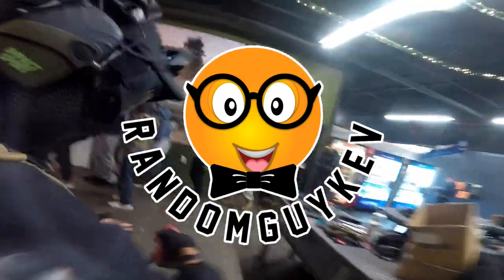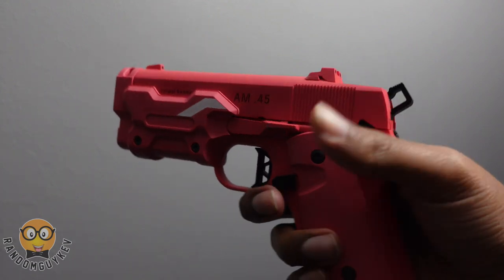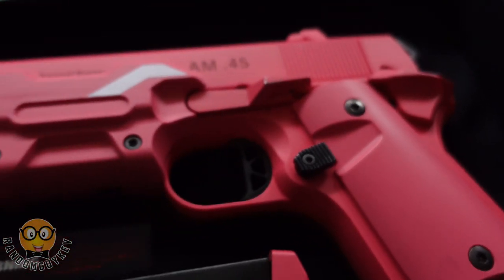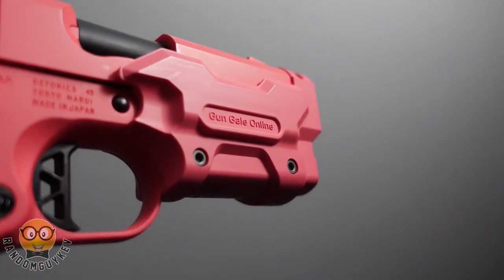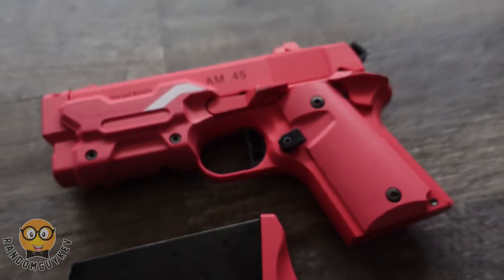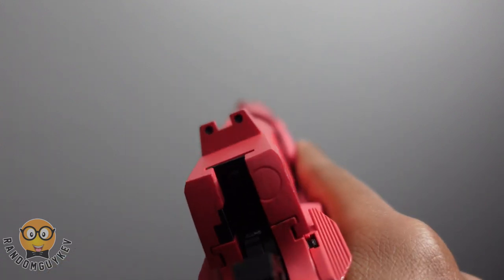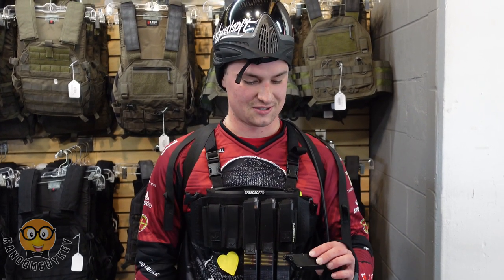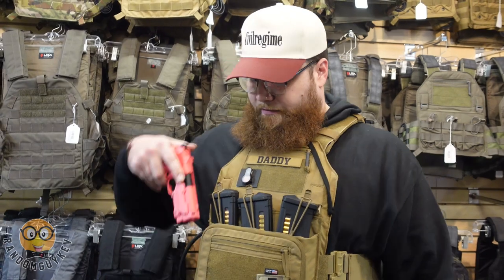TM Vorpal Bunny | The 2 Minute Review & First Impression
Bringing you a 2 minute review and First Impression of the TM Vorpal Bunny

00:00 Review
02:20 Joe
03:00 Earl